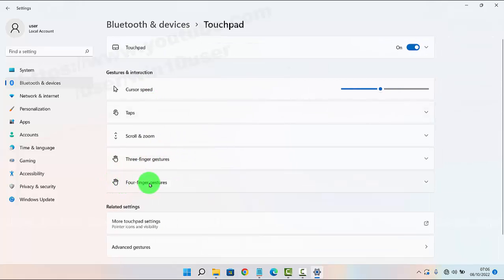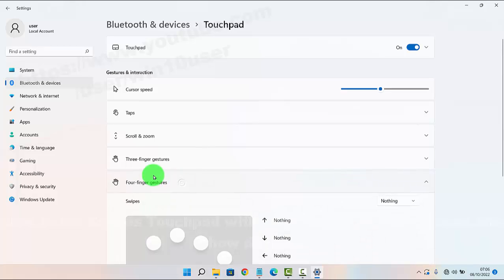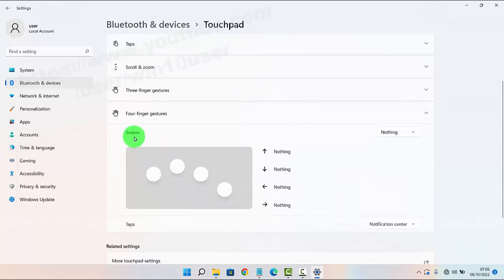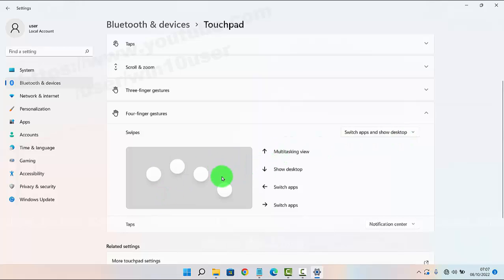Windows 11 Home : How to set Swipes Touchpad with Four fingers as Switch apps and show desktop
How to set Swipes Touchpad with Four fingers as Switch apps and show desktop in Windows 11 Home Single Language. This tutorial can also use in Windows 11 Pro. In this video I use Acer Aspire Vero AV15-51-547X 11th Gen Intel Core i5-1155G7  2.50 GHz. Green PC | Eco-friendly Laptop